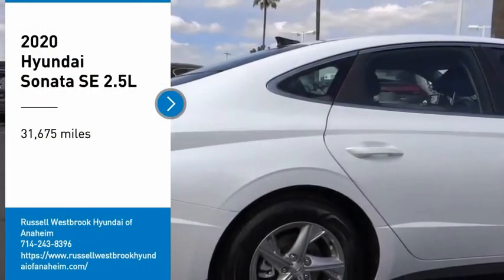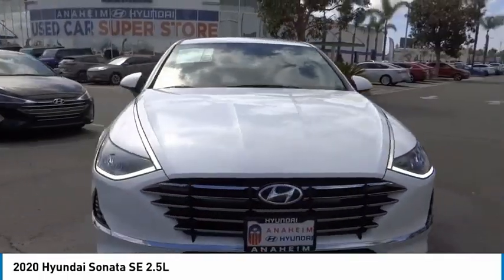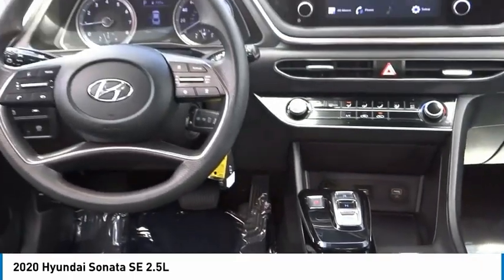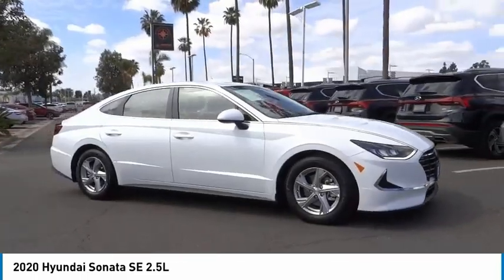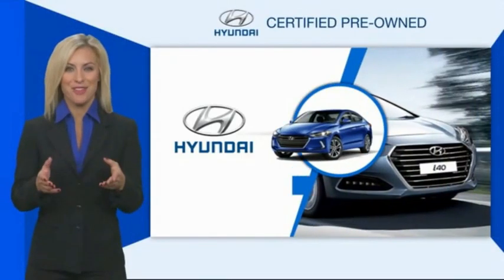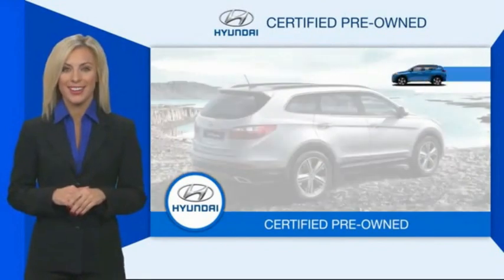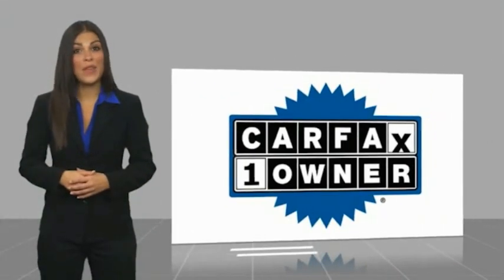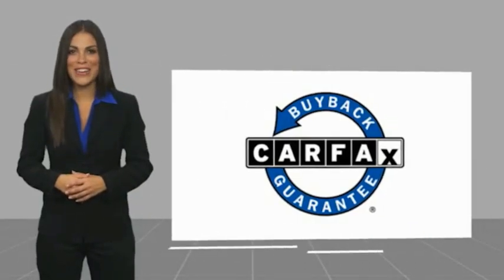2020 Hyundai Sonata TA14163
2020 Hyundai Sonata SE 2.5L

1271 S. Auto Center Dr.

2020 Hyundai Sonata Quartz White 8-Speed Automatic with Overdrive 2.5L I4 28/38 City/Highway MPG Financing available on approved credit. Trade-ins accepted. Subject to prior sale. All Pricing and Advertised Prices for any/all vehicles offered for sale does not include dealer installed accessories which can be purchased for an additional cost. No sales to Dealers, Brokers or Exporters. For out of state purchase, customers must be present to purchase. If shipping is required, dealership must facilitate; no exceptions. Prices are plus government fees and taxes, any finance charges, $85 documentary fee, $29 electronic registration fee, any emission testing charge and $1.75 per new tire state tire fee. We make every effort to provide accurate information, but please verify before purchasing. Images, prices, and options shown, including vehicle color, trim, options, pricing and other specifications are subject to availability, incentive offerings, current pricing and credit worthiness. Images are for illustrative purposes only.